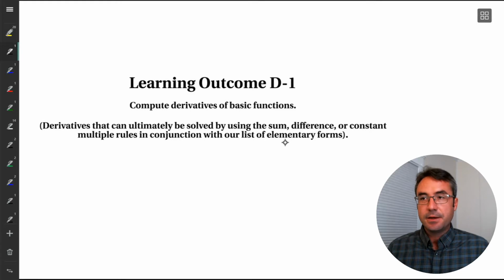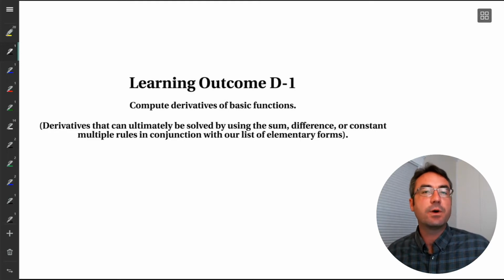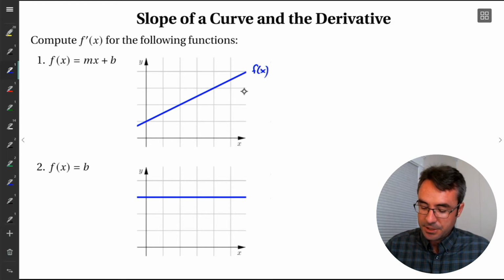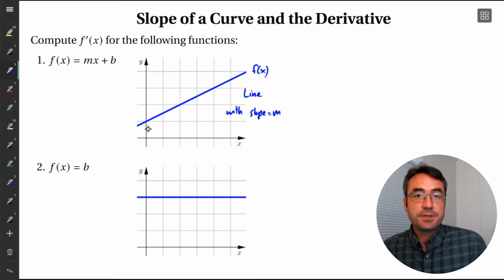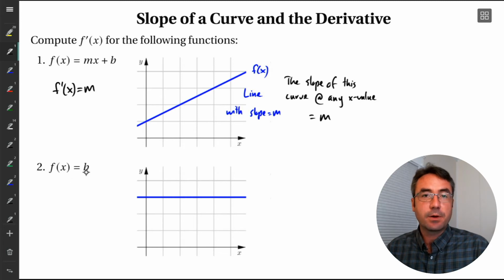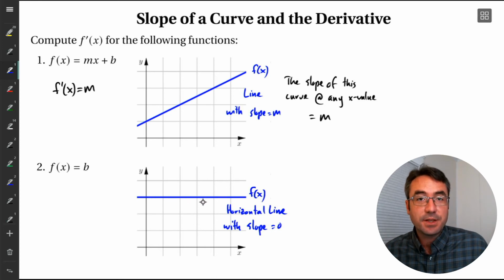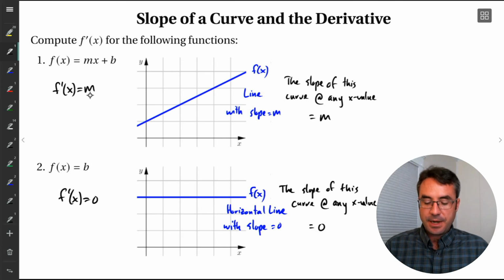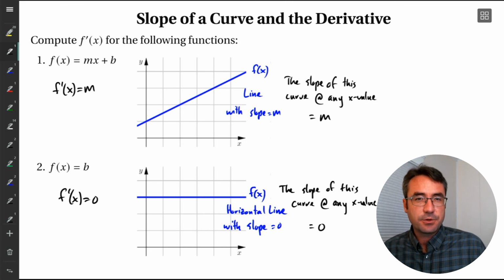MTH 141: D1 - Basic Derivatives (part 1)